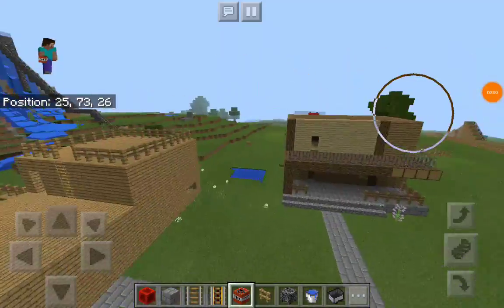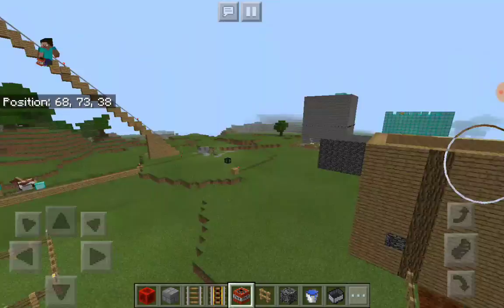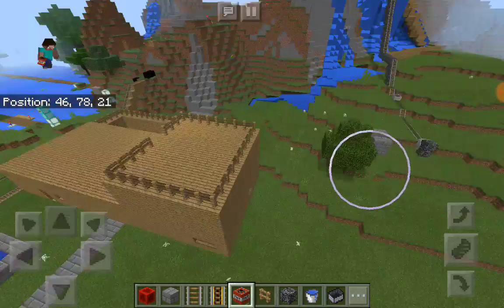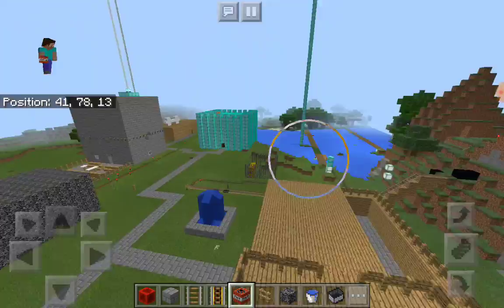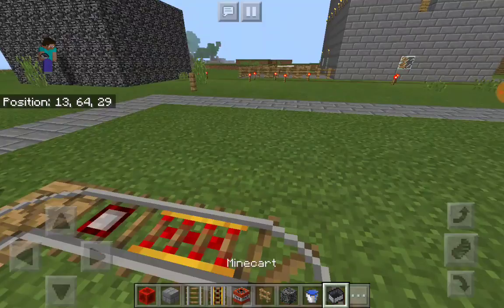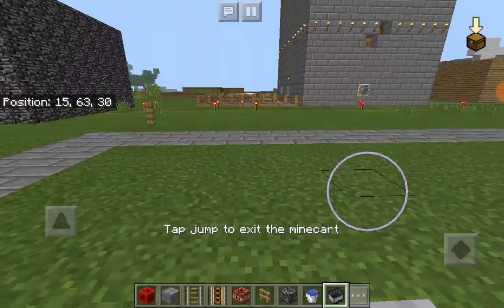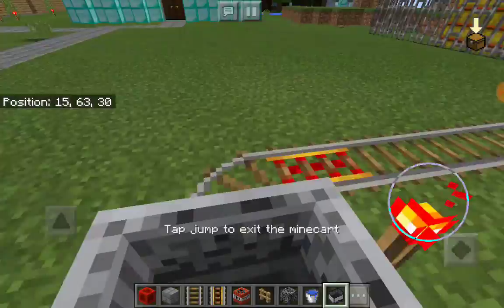Riding the rollercoaster